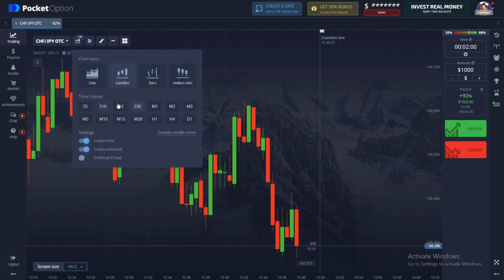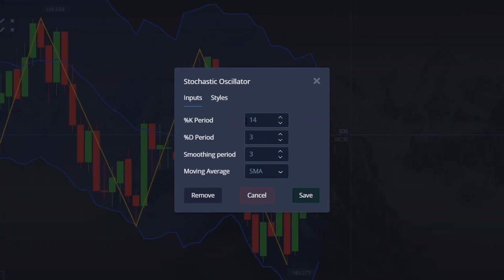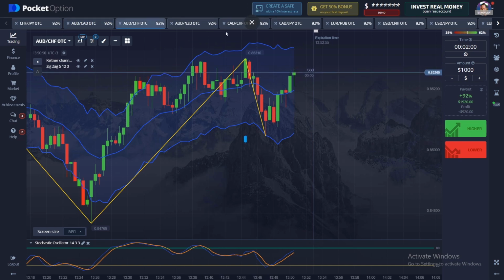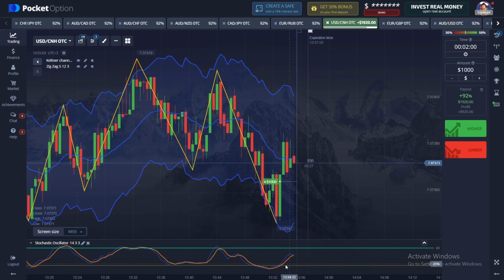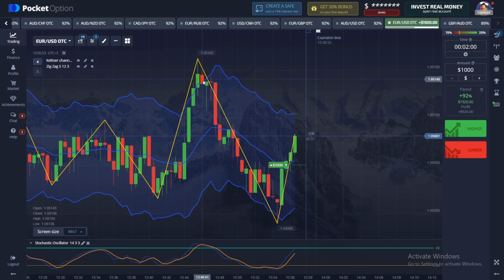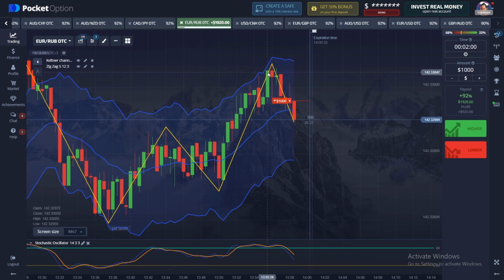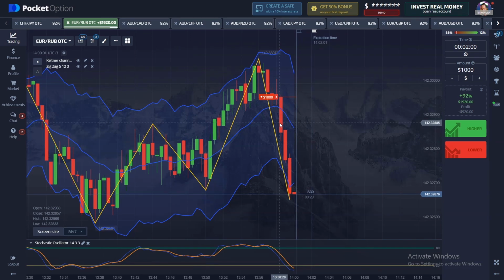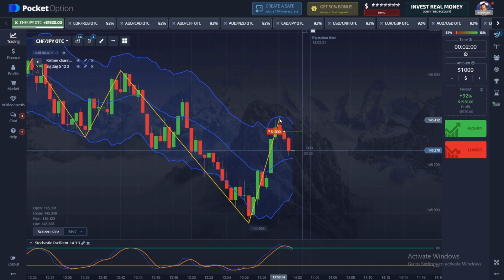100% WINNING | Pocket Option Strategy | Binary Options Trading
In this video I will share with you best Pocket Option Strategy that is 100% winning. This Pocket option strategy is combination of Keltner Channel, Stochastic Oscillator and ZigZag line both create a single strategy that is convincing with winning ratio.

My friends, remember that your trading account is only yours, and do not write me about being your account manager. This is forbidden!